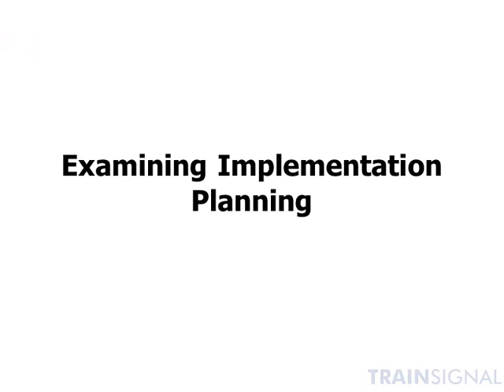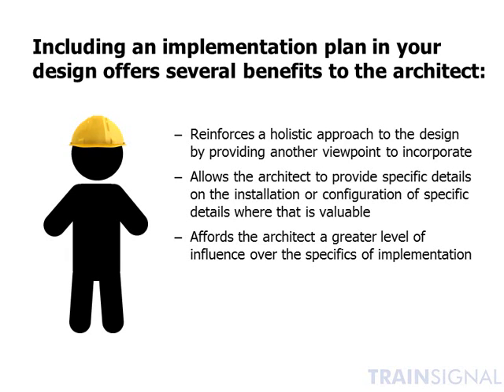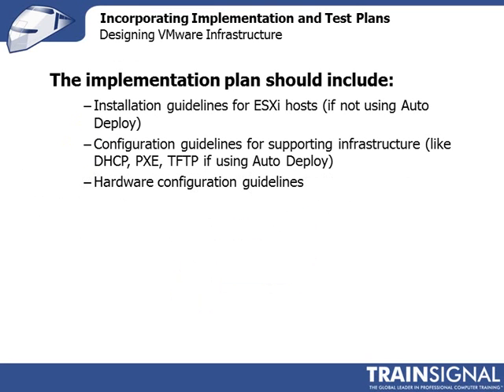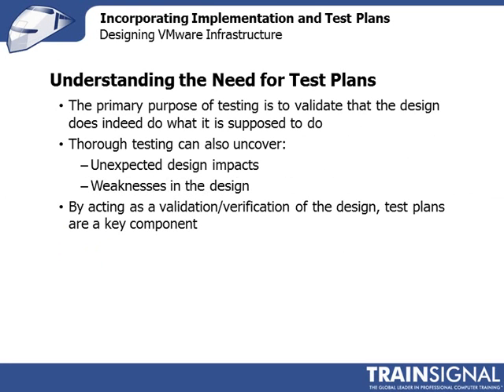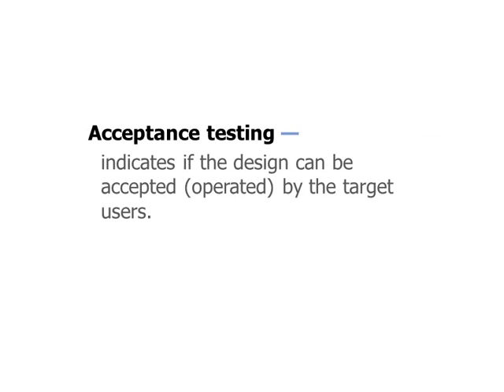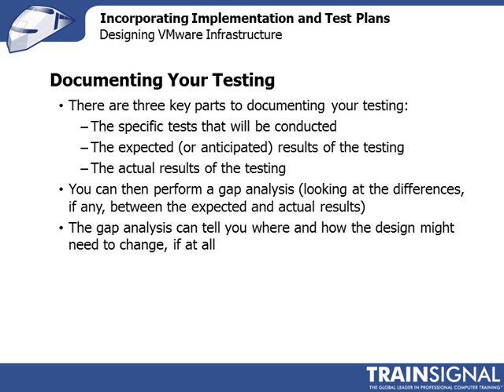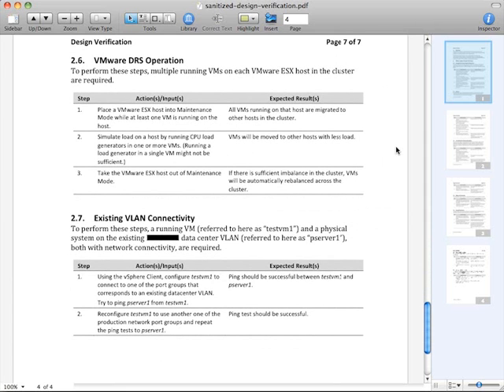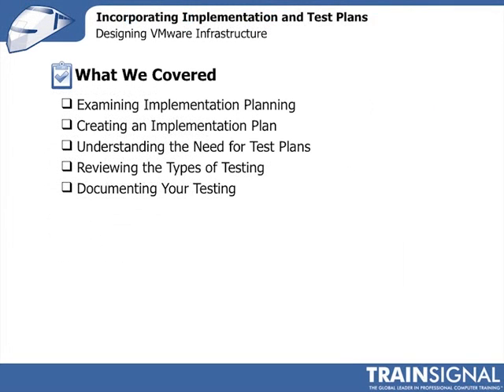Incorporating Implementation and Test Plans